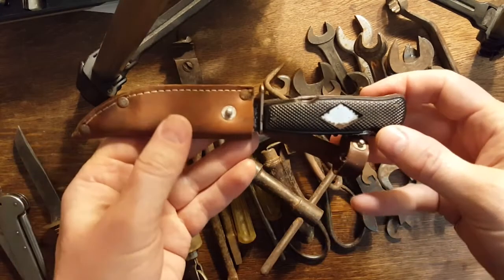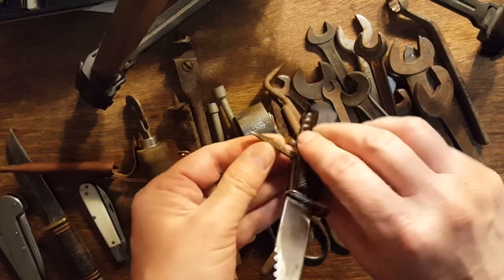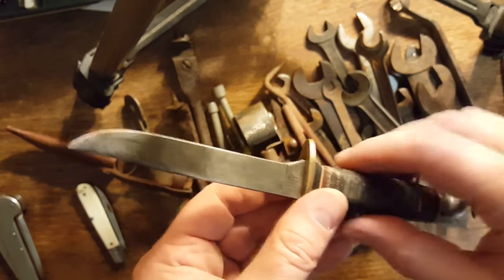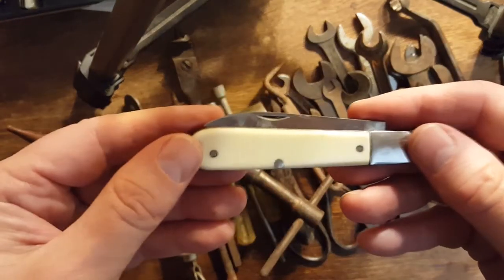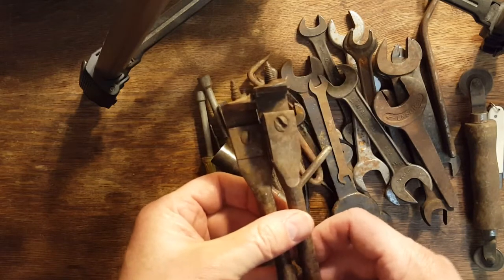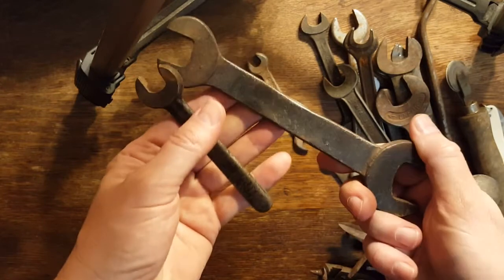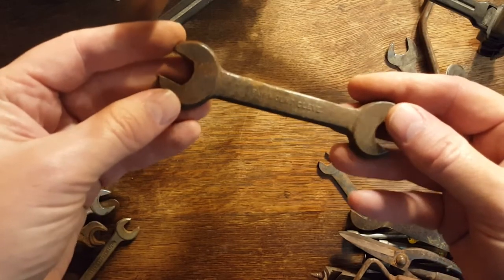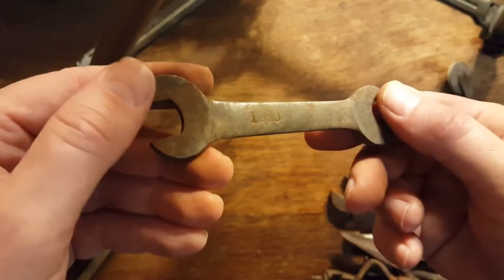~ Knife and Tool Haul ~ Dirt and Rust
~ Knife and Tool Haul ~ Dirt and Rust ...Finally!
Vintage Hunting / Fishing / Camp Knife by Decora Solingen Made in Germany
Decora Solingen Made in Germany  Fishing / Hunting Knife
Vintage Gerlach Stainless Poland Knot/Rope Knife
Hunting Knife Western Boulder Colo. Made in USA
Sharples Cream Seperater Wrench
Accuracy Warner Tools Made in USA. paper Roller.
Vintage Armstrong 7/16 Open End Machinist Lathe Wrench.

Traditional folding pocket knives:

I have hundreds of Vintage tools for sale at my Ebay store "Dirt and Rust Tool Co" so check it out if ya like..TY